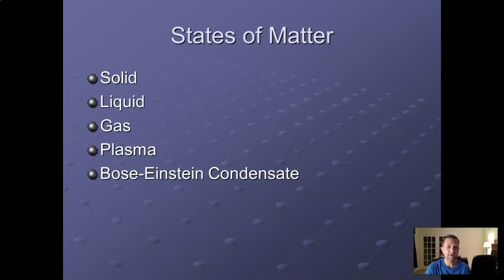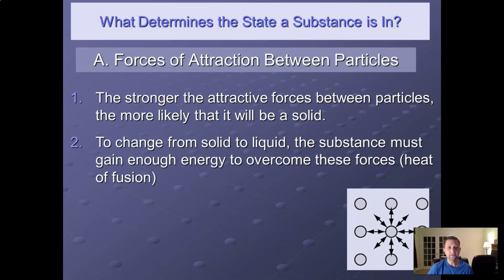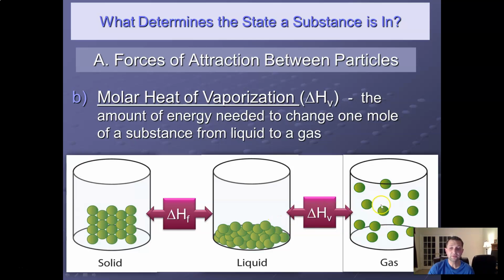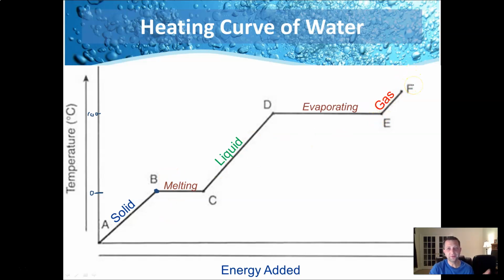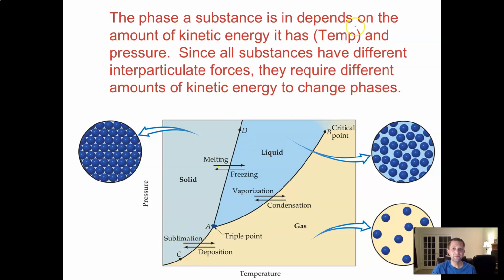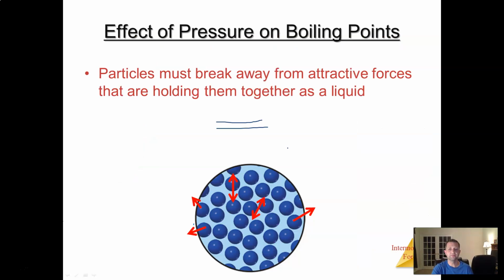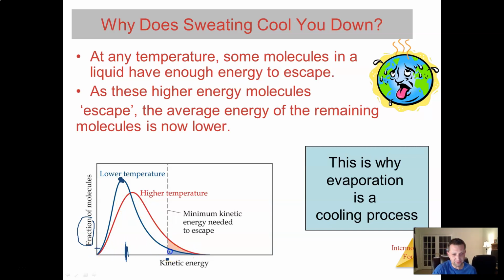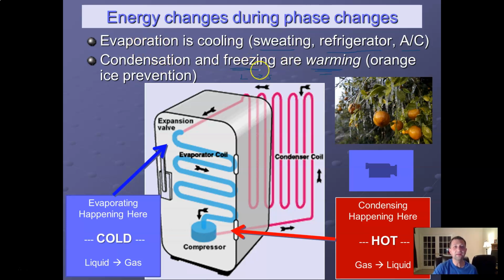AP Chemistry - Energy & Phase Changes